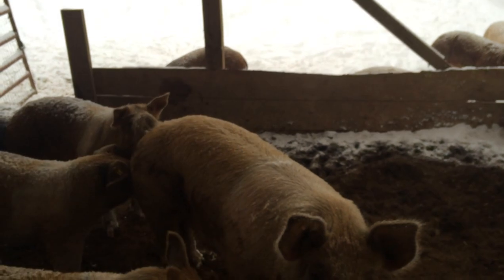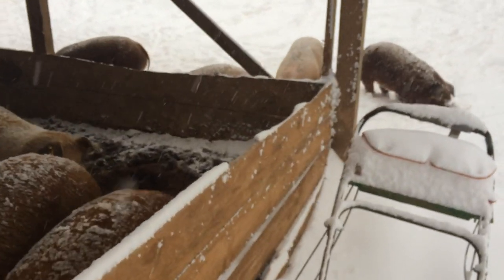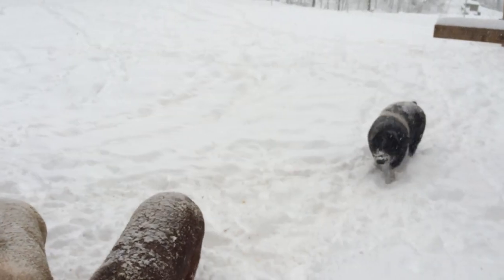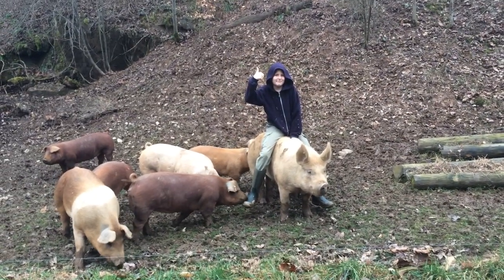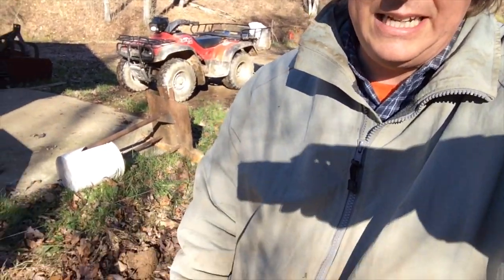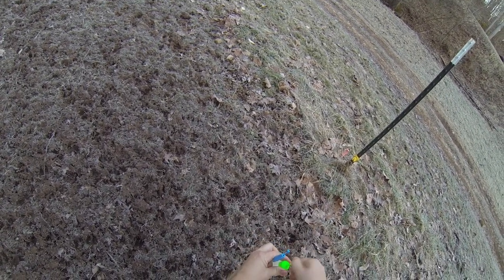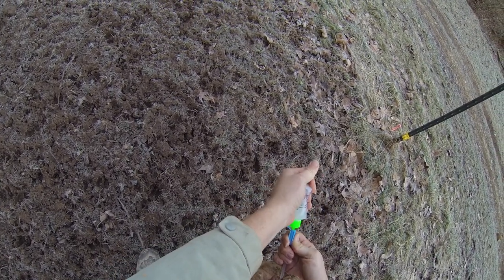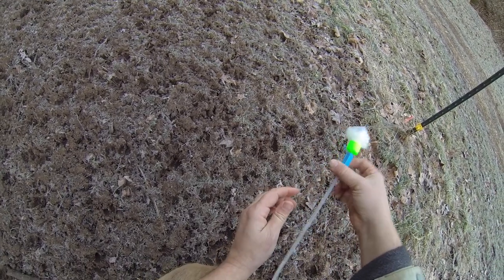Episode 4 - Pig Insemination - Artificial insemination on pastured hogs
In this episode, we take a comprehensive look at how we accomplish artificial insemination for our hogs on the farm. Details discussed and illustrated are:
How to look for the signs of heat in hogs
Finding a good semen provider
Equipment needed
When to inseminate
Details of the process
Issues to be aware of

We document the process via video footage we have captured over the past 2 years as we maintain our herd of hogs on our farm. Find out more about our farm by visiting redtoolhouse.com